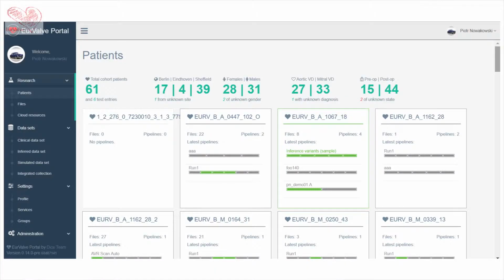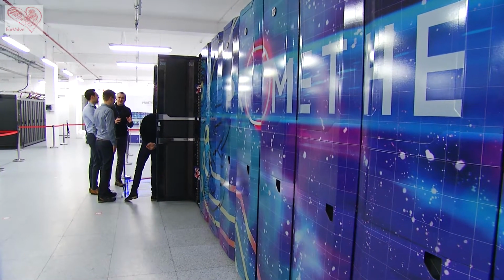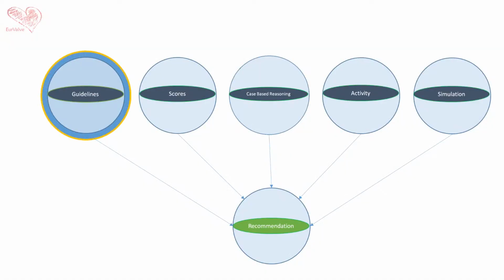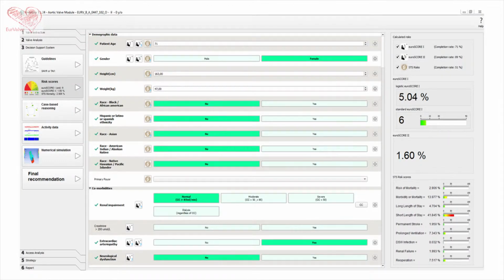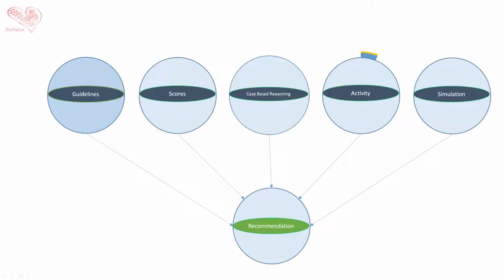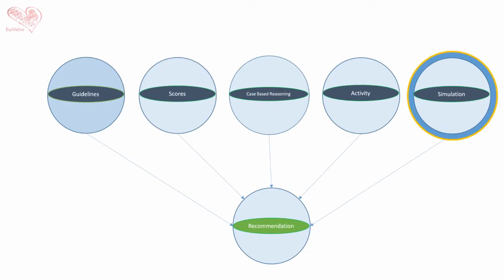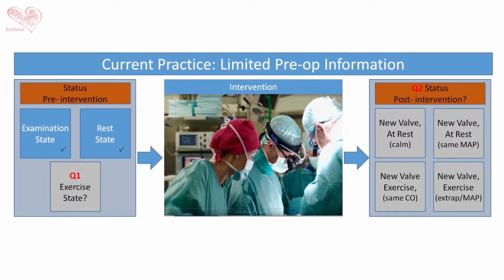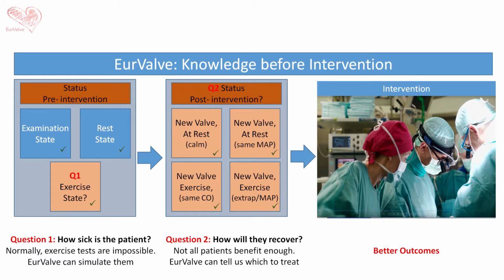EurValve Project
A description of the EurValve project